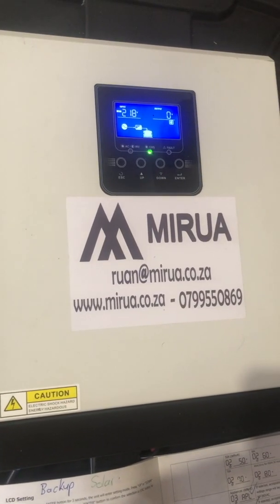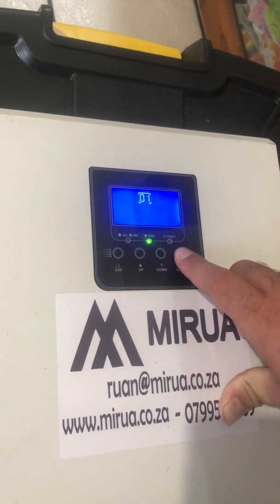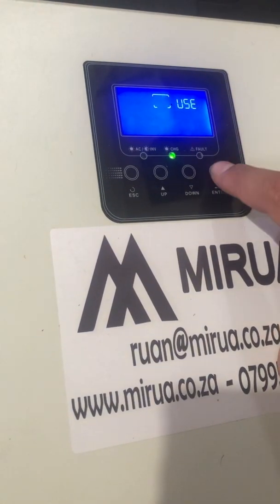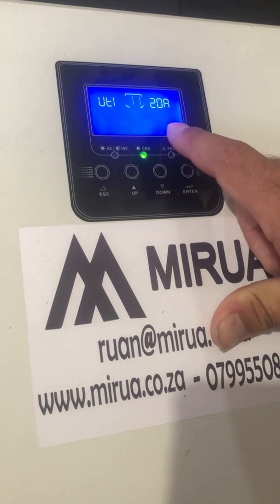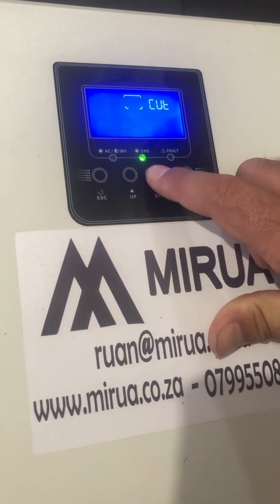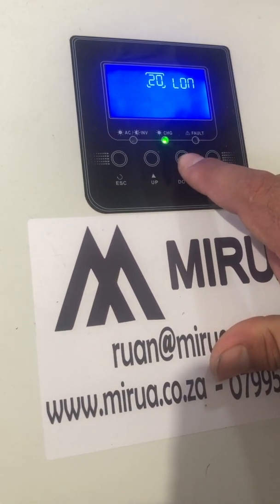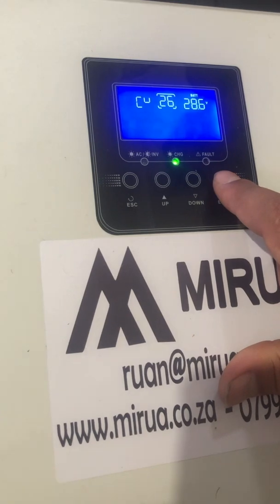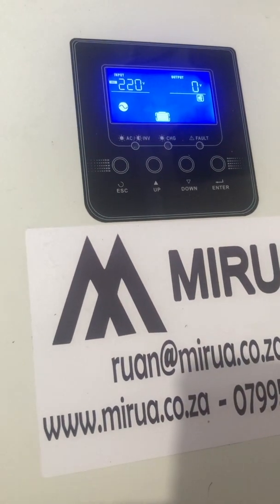3kva Mirua/Solarwise Solar setup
Step by step setup for 3Kva solar setup.